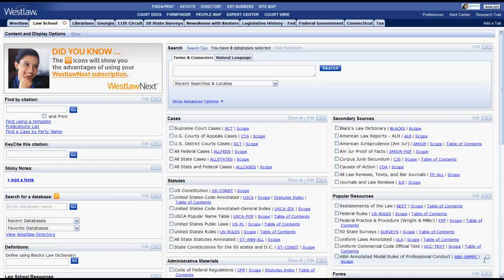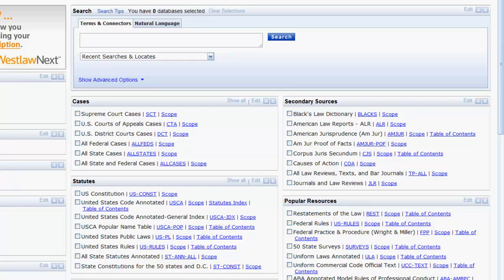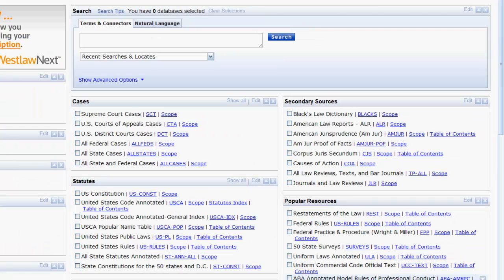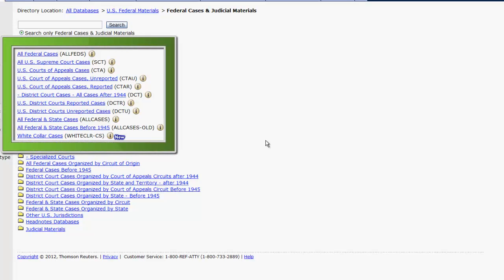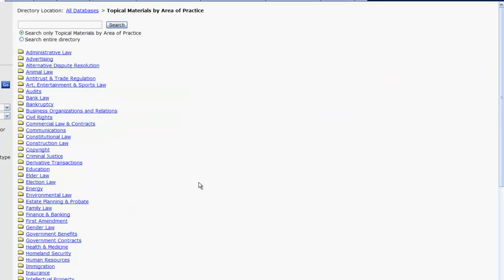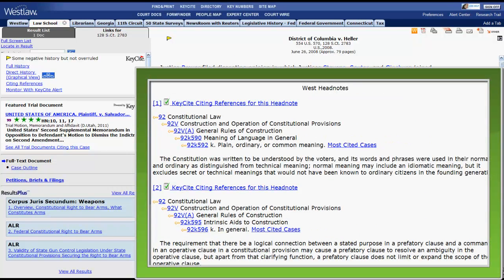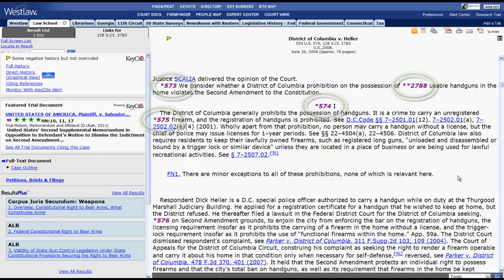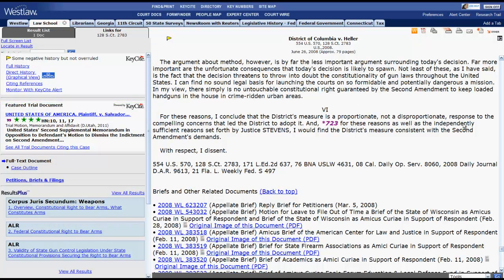Cases in Westlaw Classic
This is a brief introduction of how to locate case law in Westlaw.